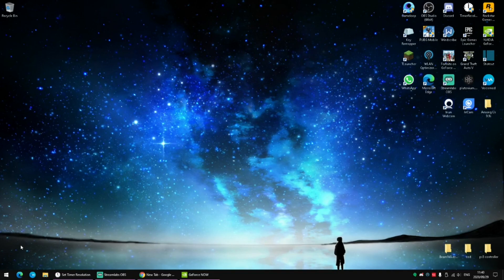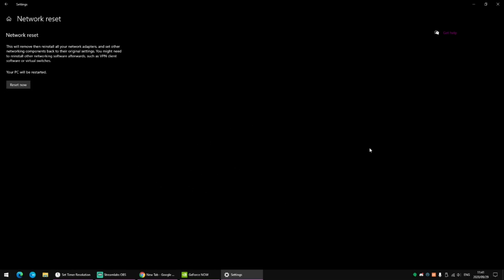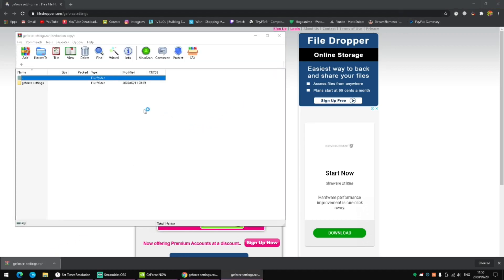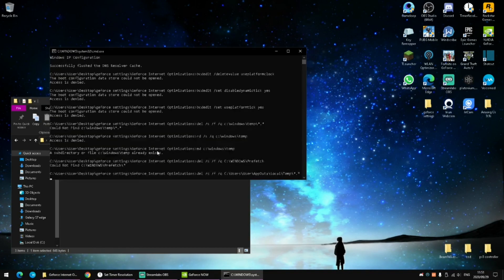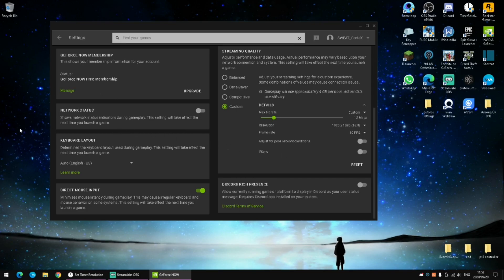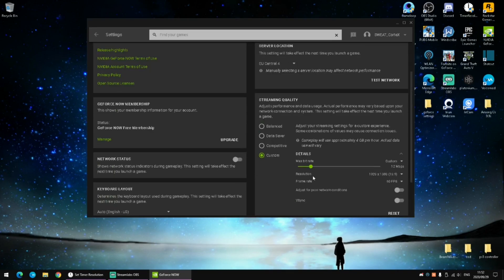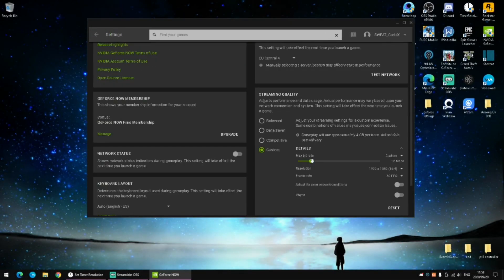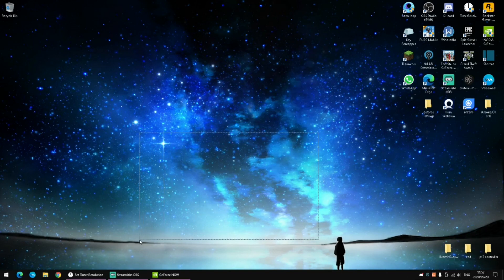Fixing Geforce Now once again😠